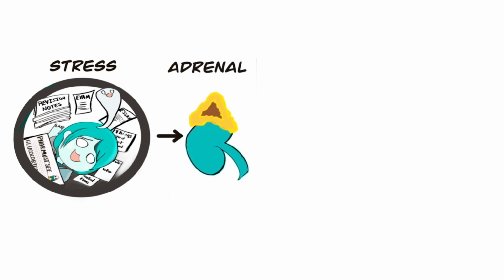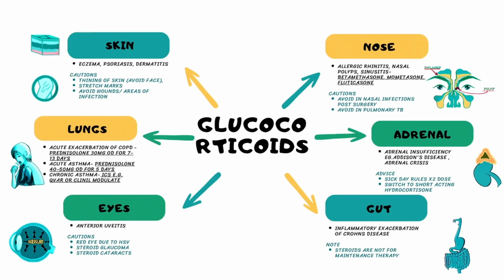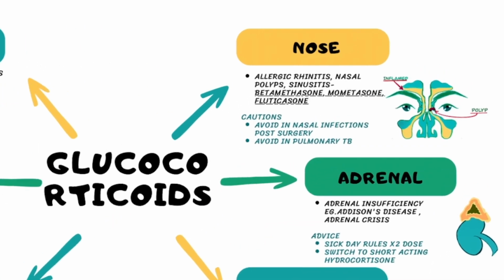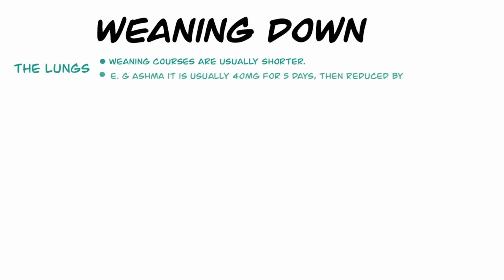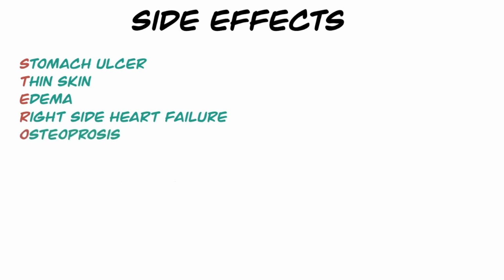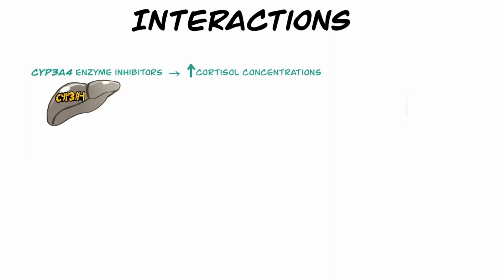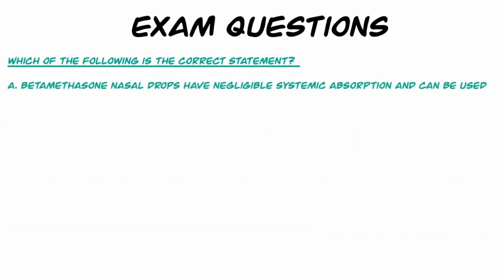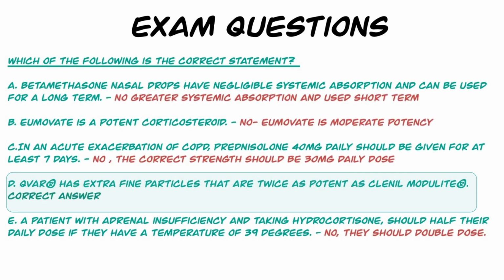CORTICOSTEROIDS - [PART 2/3] Glucocorticoids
This is an introduction to corticosteroids - specifically, we will be discussing glucocorticoids in this video, using dexamethasone as an example.

As steroids is a large topic - we will be breaking it down into 3 bitesize videos!

We will be posting lots of foundation pharmacy level content to aid you with your pre-registration year, but can be useful to all healthcare professionals who are curious!